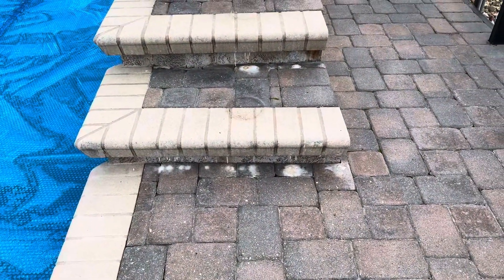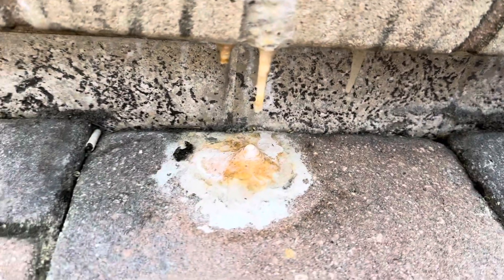Paver pool deck cleaning